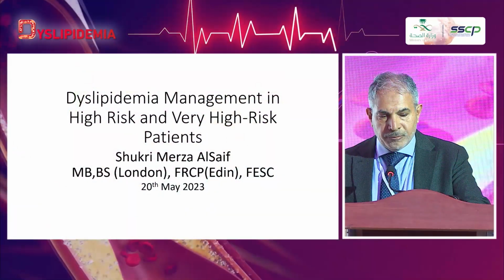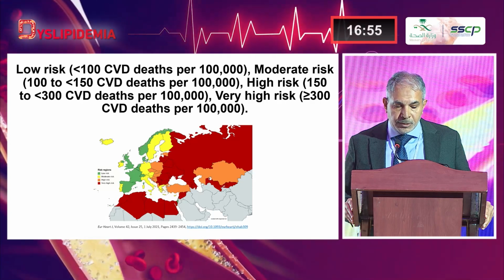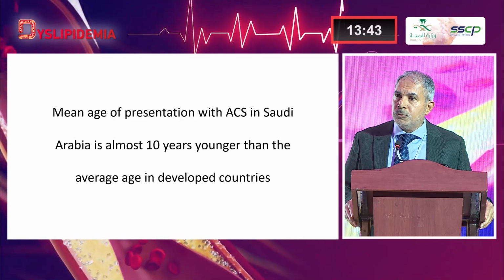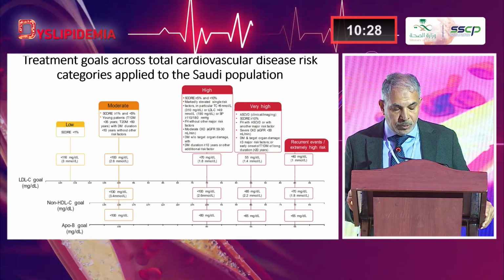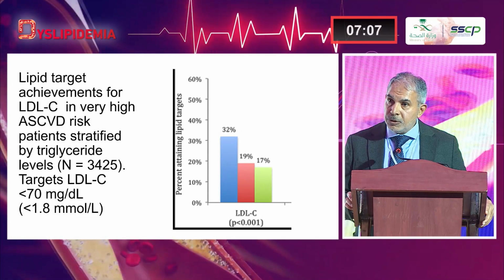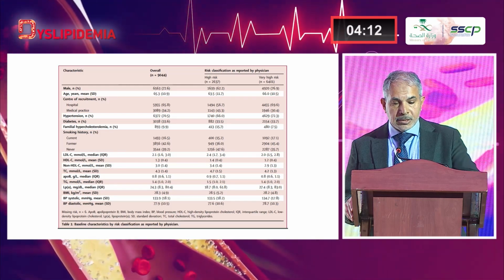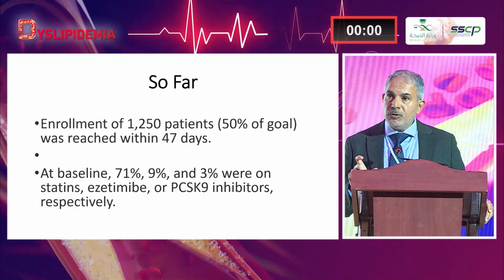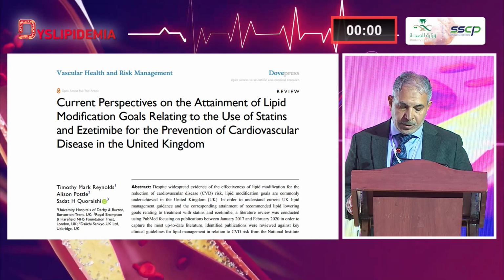Dr. Shukri Merza AlSaif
TOPIC: Management of dyslipidemia in the High-Risk Patient